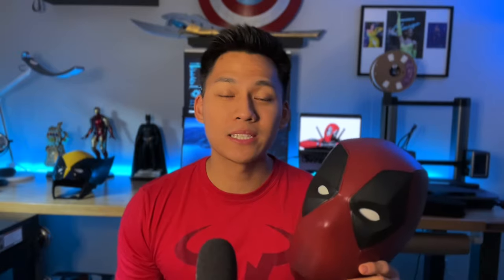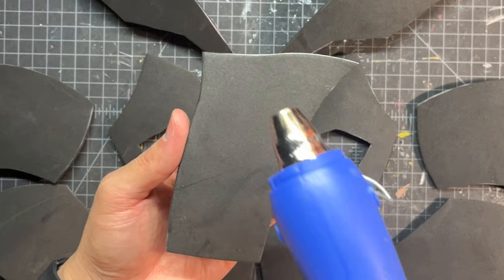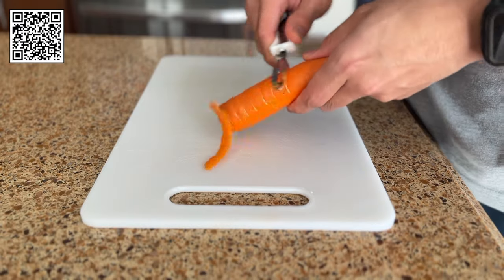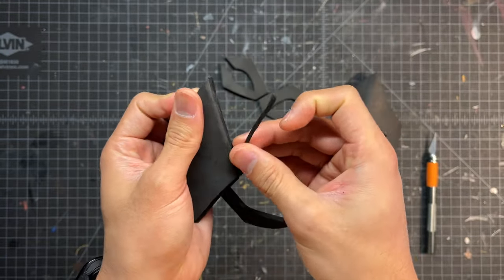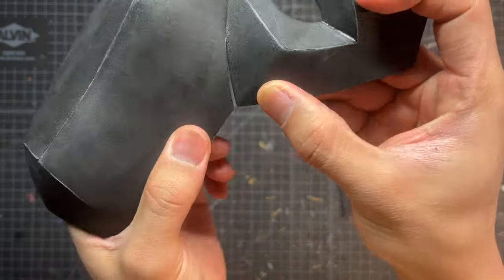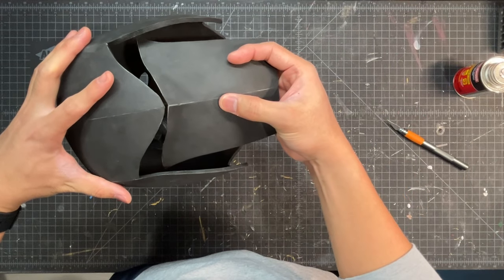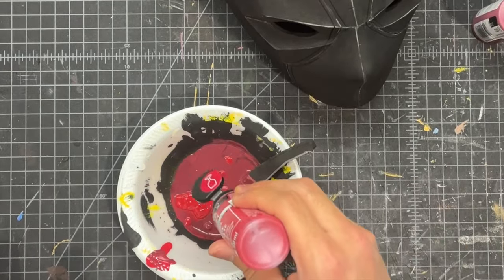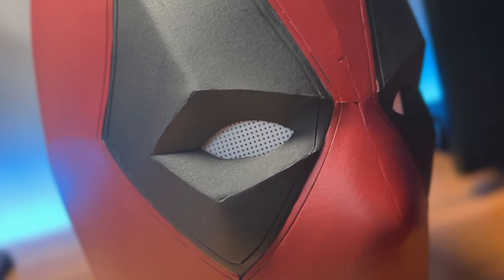How To Make a DEADPOOL Mask! | DIY Deadpool & Wolverine 2024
Template is currently for sale on my Etsy!

Materials:
- 5mm EVA foam
- Contact cement
- Black acrylic paint
- Xacto knife
- Xacto #11 blades
- Crafting heat gun